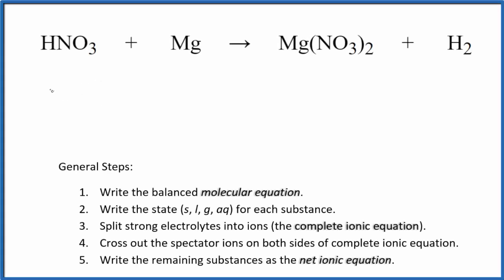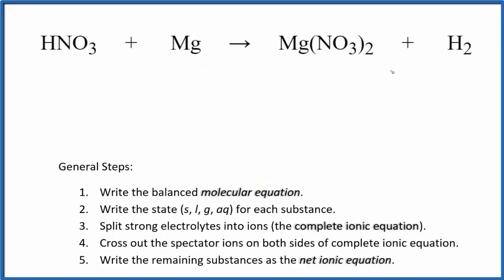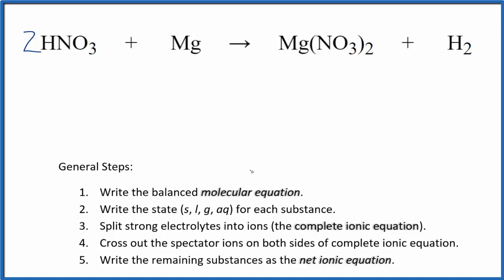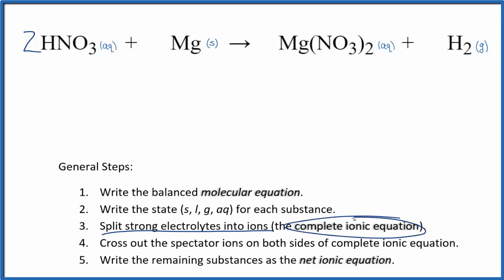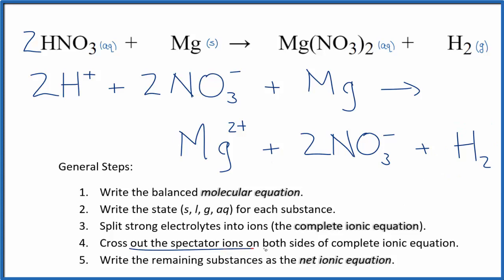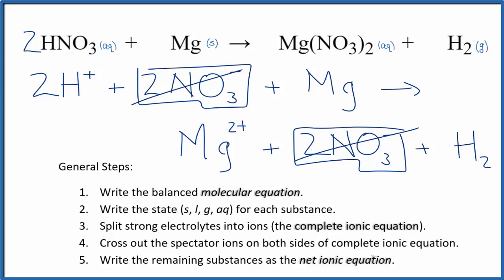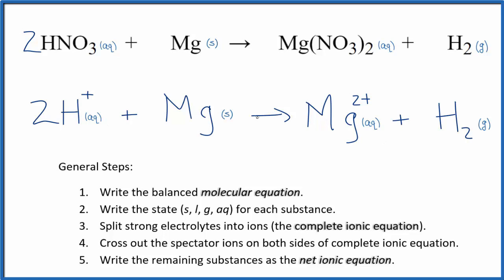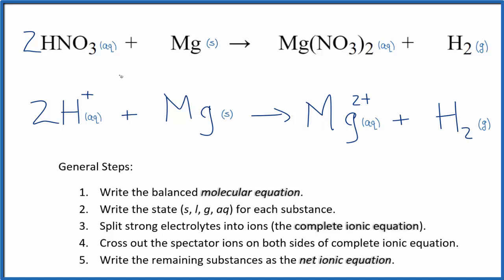How to Write the Net Ionic Equation for HNO3 (Dilute) + Mg = Mg(NO3)2 + H2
There are three main steps for writing the net ionic equation for HNO3 + Mg = Mg(NO3)2 + H2 (Nitric acid (dilute) + Magnesium). First, we balance the molecular equation. Second, we write the states and break the soluble ionic compounds into their ions (these are the strong electrolytes with an (aq) after them). Finally, we cross out any spectator ions. These are the ions that appear on both sides of the ionic equation.

Important Skills

More Practice

General Steps:

1. Write the balanced molecular equation.
2. Write the state (s, l, g, aq) for each substance.
3. Split soluble compounds into ions (the complete ionic equation).
4. Cross out the spectator ions on both sides of complete ionic equation.
5. Write the remaining substances as the net ionic equation.